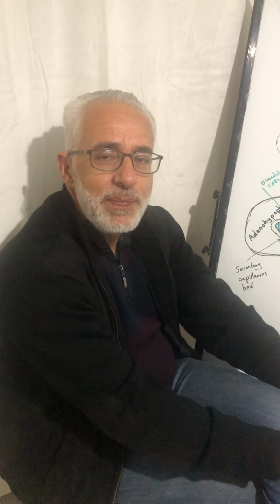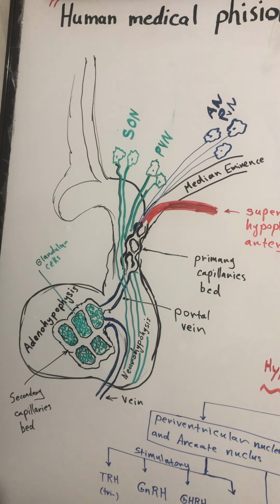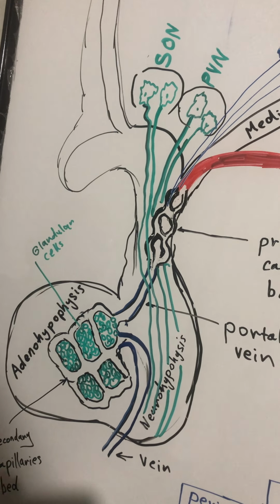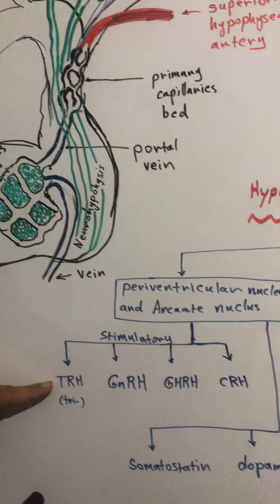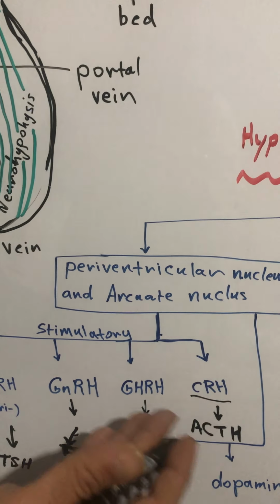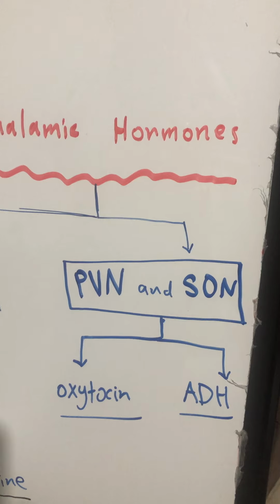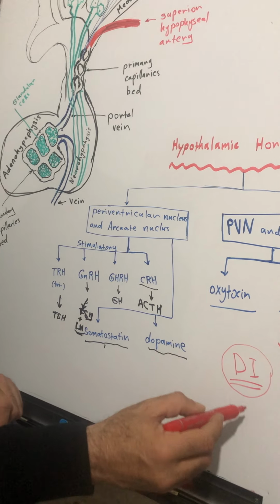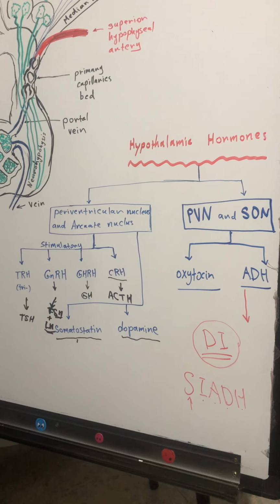Endocrine Physiology (4): Hypothalamus